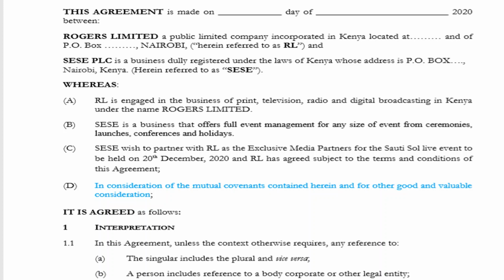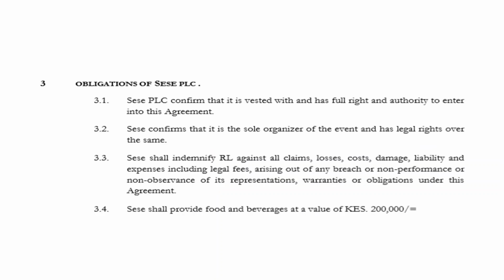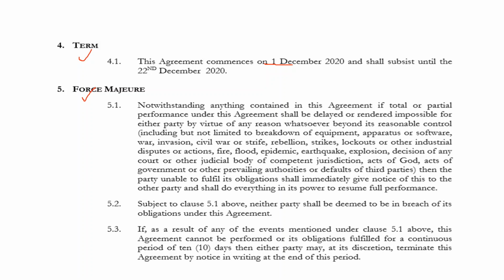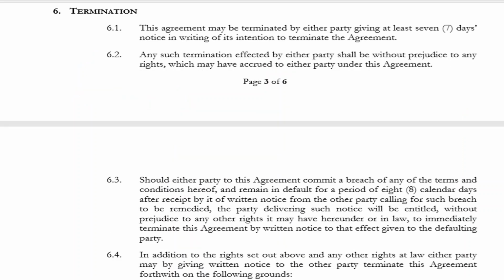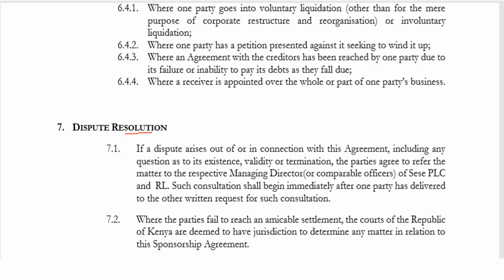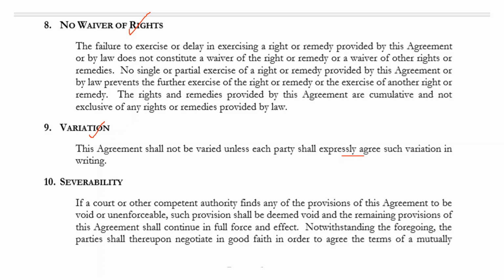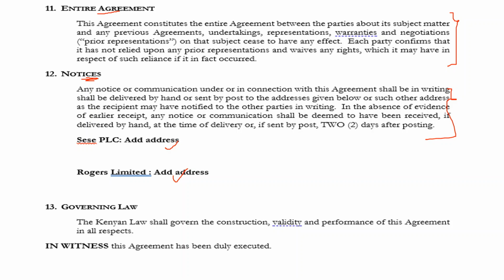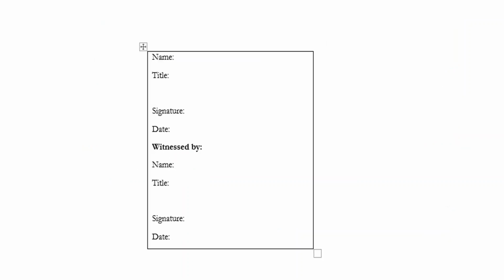How to draft a valid Partnership Agreement in Kenya| protecting your business transactions| Students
Learn how to draft a partnership agreement today. Contracts law put in  practice.